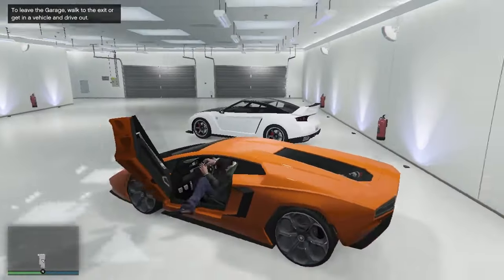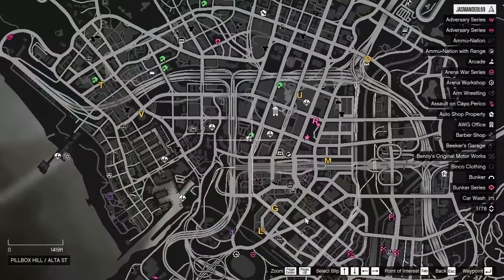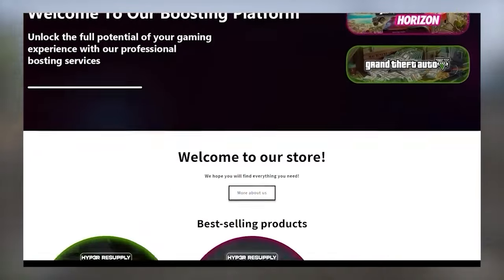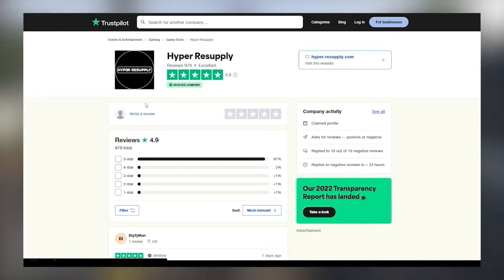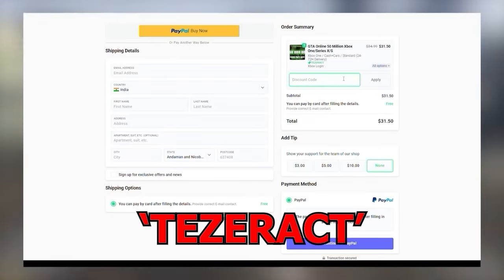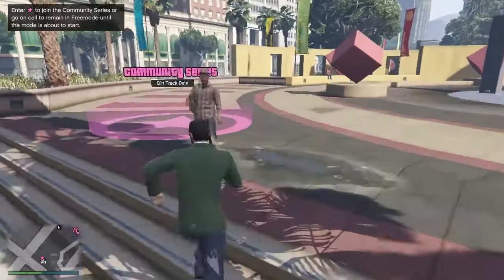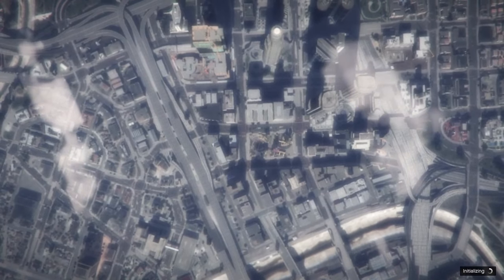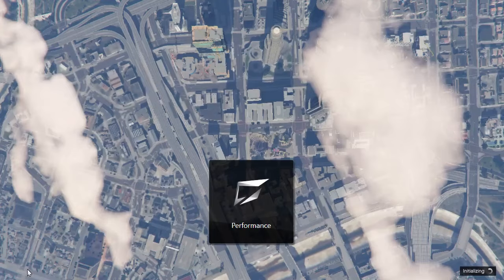SOLO! | GTA 5 ONLINE CAR DUPLICATION GLITCH | gta 5 money glitch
Thanks!

Working Car Duplication Glitch! This is how you can make money fast in GTA 5 Online!!

I'm Gonna Be Showing You A GTA 5 Online Solo Unlimited Money Glitch / Method / Trick After Patch 1.68 / 1.65 / 1.6 / 1.68 On PS3 | Xbox 360 & 1.51 / 1.52 / 1.53 For Next Gen PS5, XBOX Series X/S PS4 | Xbox One | PC. This Is A Brand "NEW" LEGIT Grand Theft Auto V Online UNLIMITED Money Glitch / Method. With This GTA 5 Money Making Glitch You Can Make Money Fast / Get Money Fast On GTA 5 Online! 2023